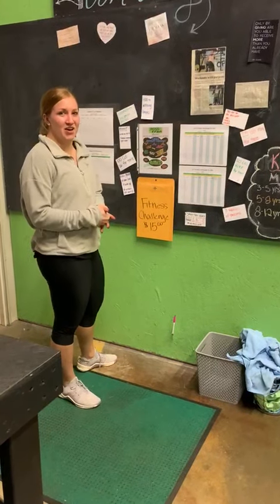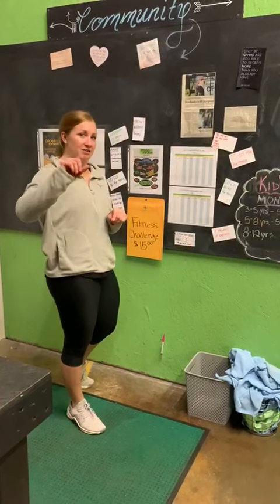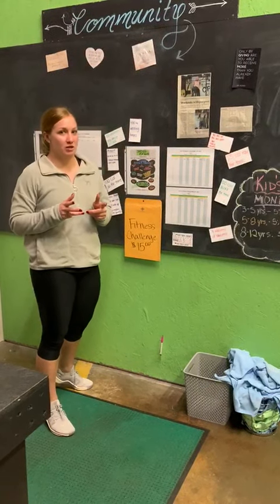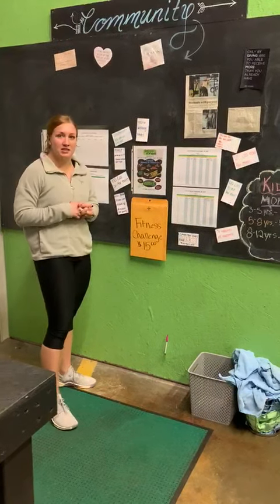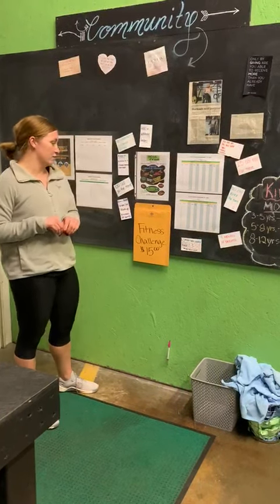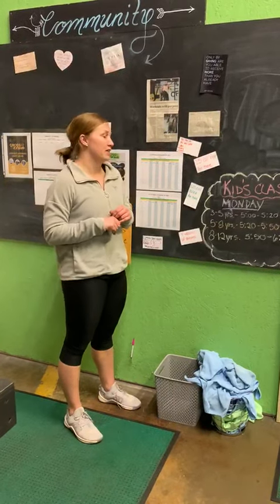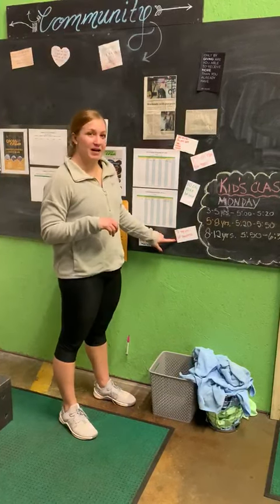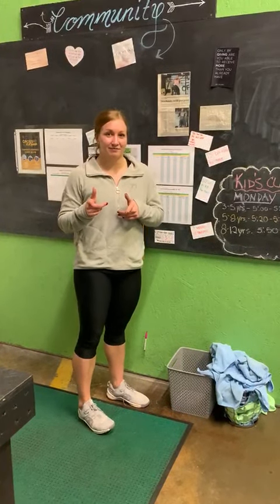First Challenge Workout Descriptions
Here are the workouts for the fitness challenge starting this Monday (January 13th). If you have any questions let CJ or I know!